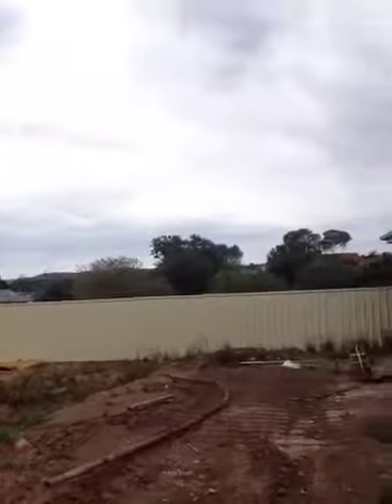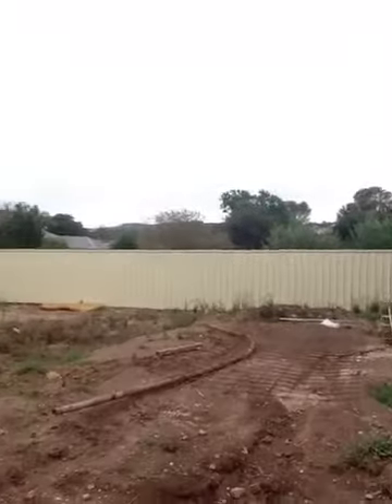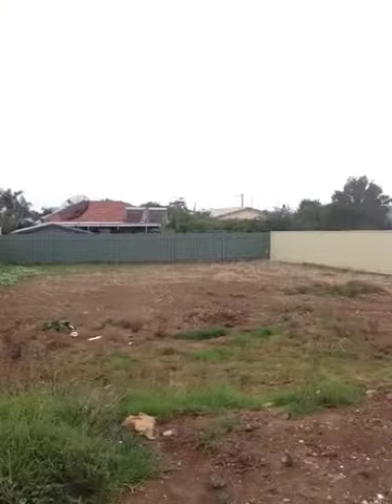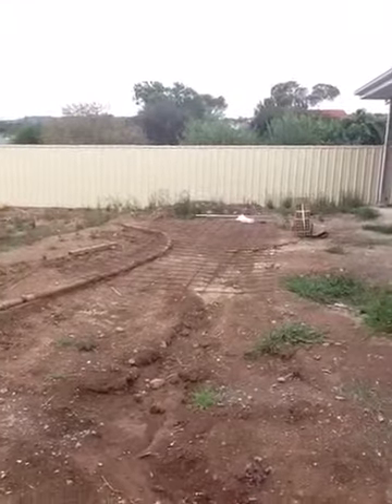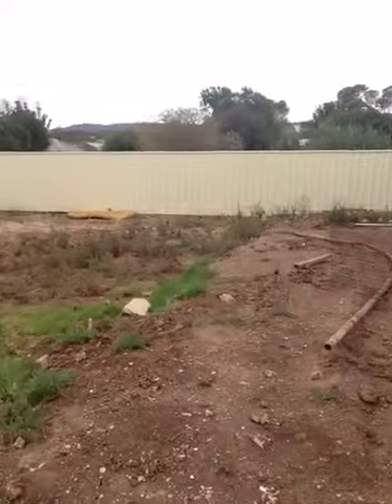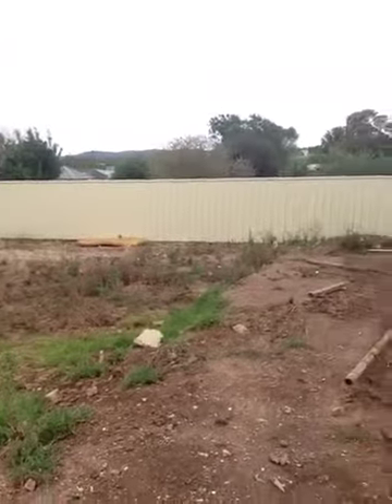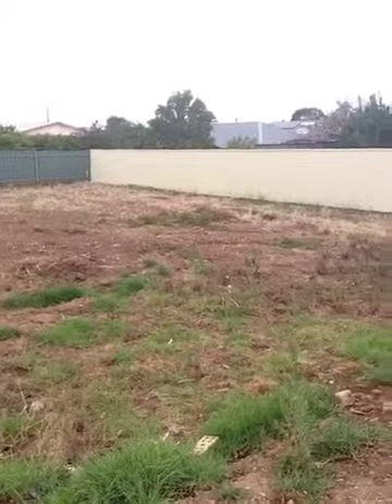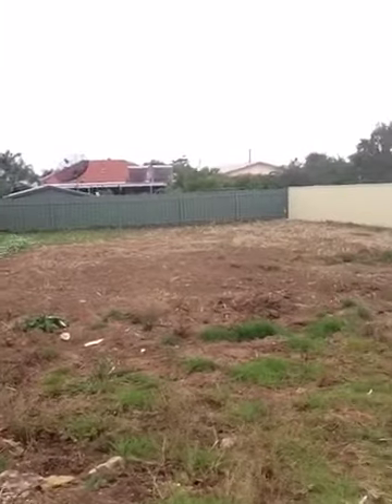Building at 11 Ralph Street, Sturt